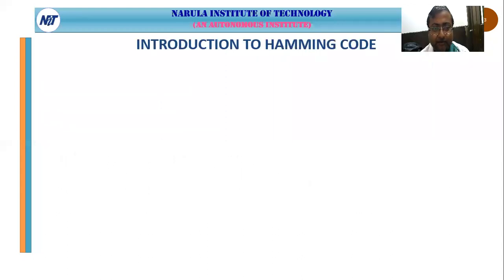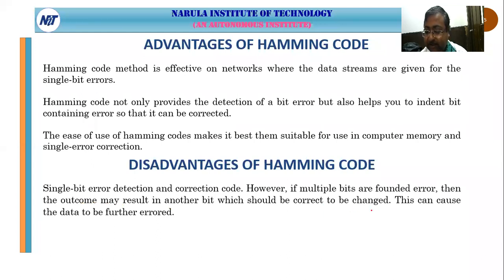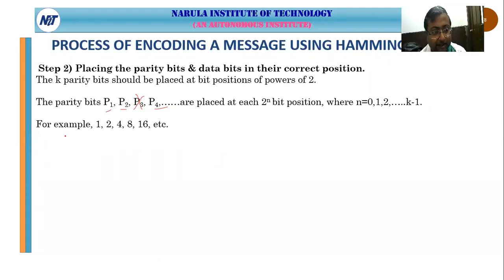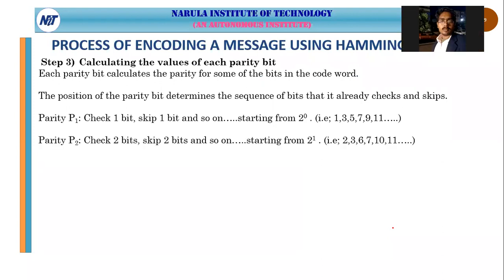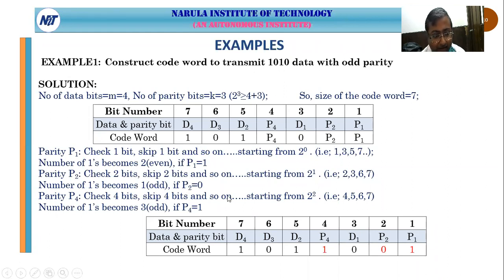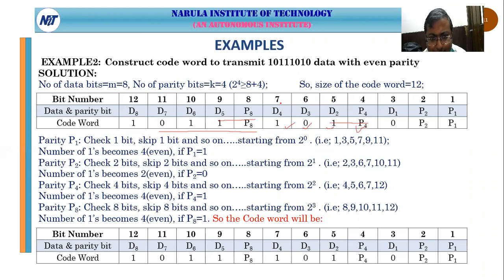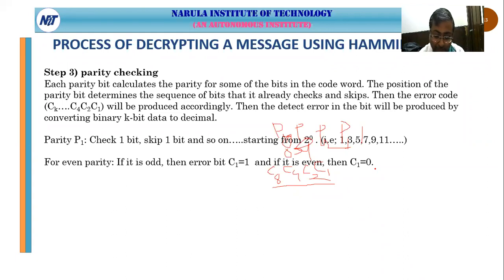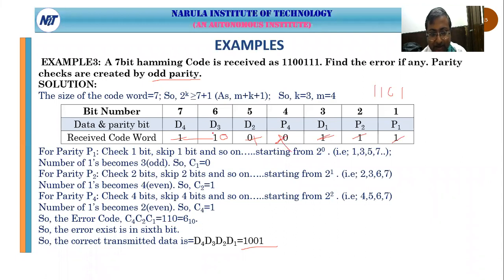EC 403 SDP Hamming Code ECE2B